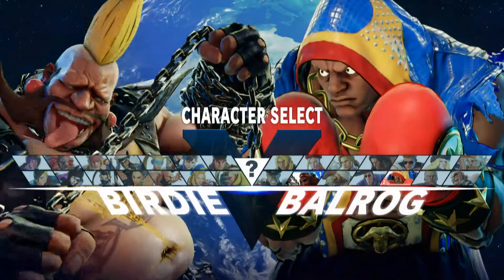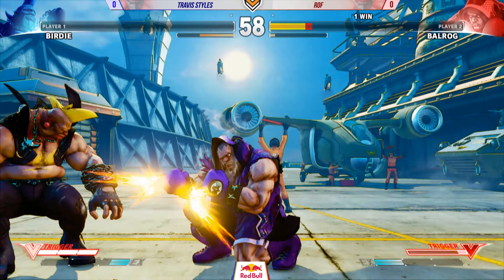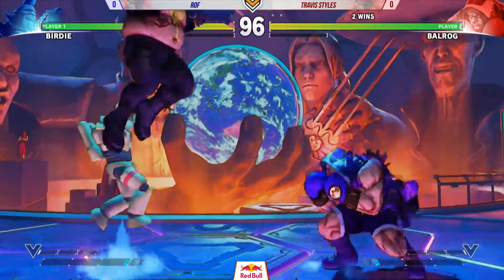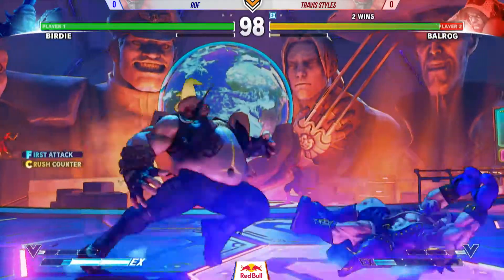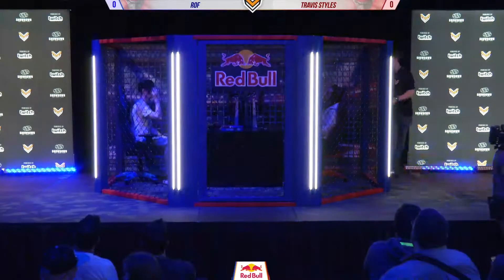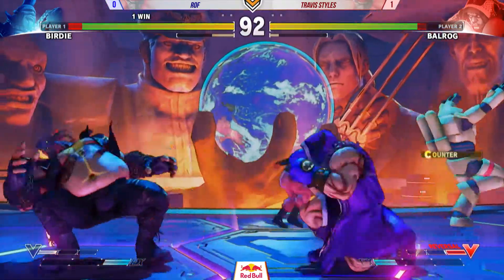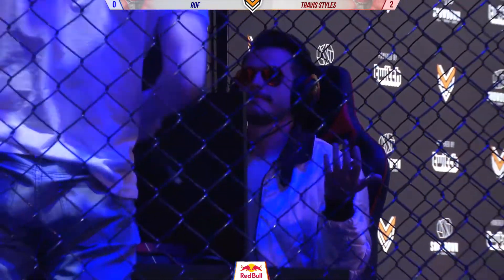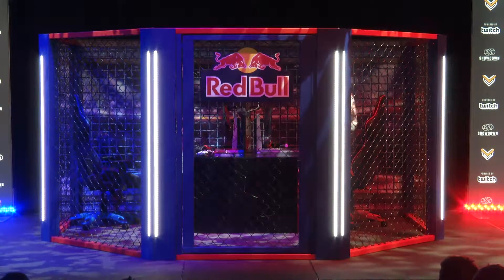SFV Championship Series PAX Last Chance Qualifiers - ROF vs Travis Styles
The Throwdown Street Fighter V PAX Last Chance Qualifiers with a combined Prize Pool of $16,000!

Players competed for the chance to go to the Red Bull Kumite in Paris!